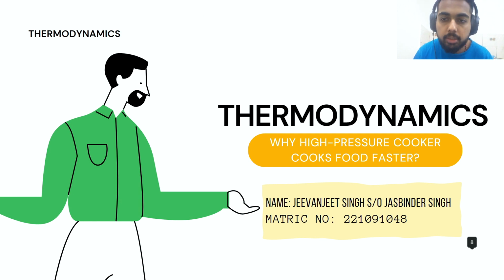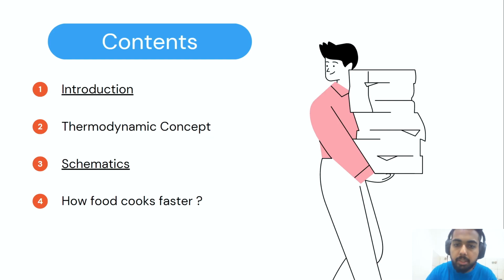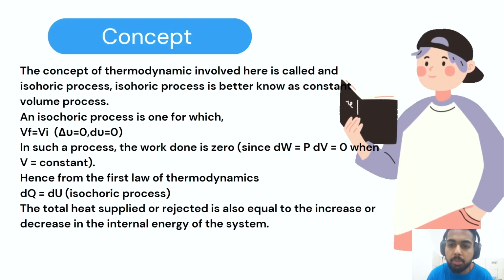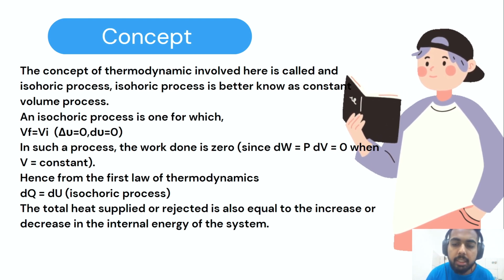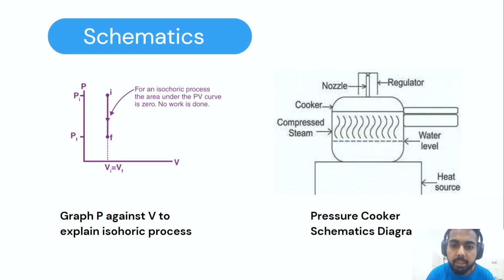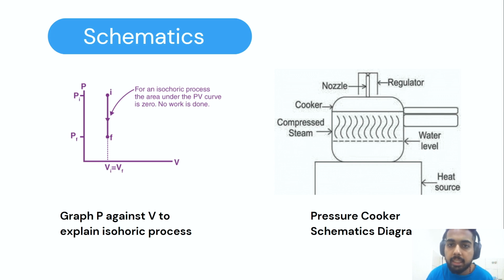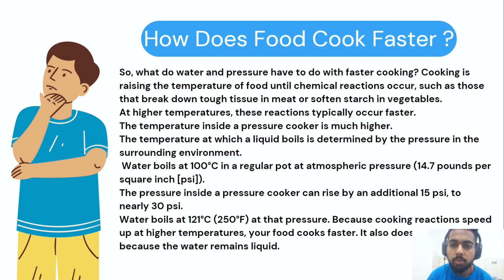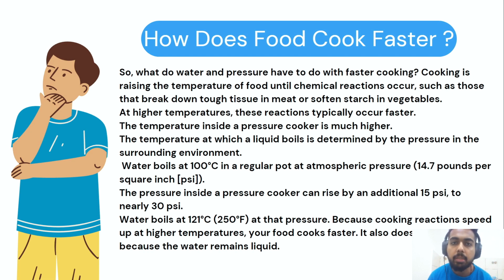How Does a Pressure Cooker Cooks Faster (Isohoric Process)